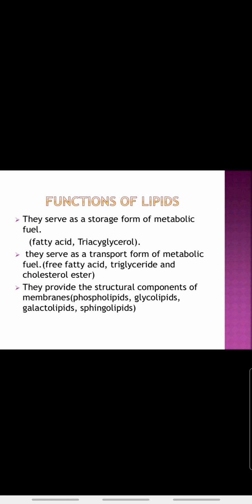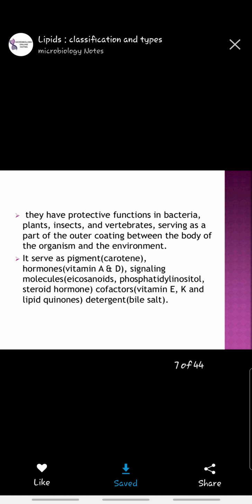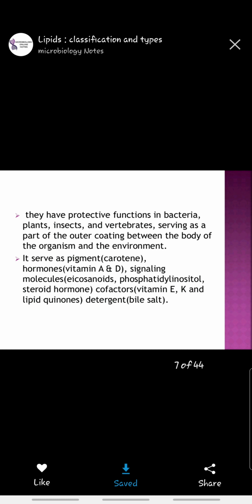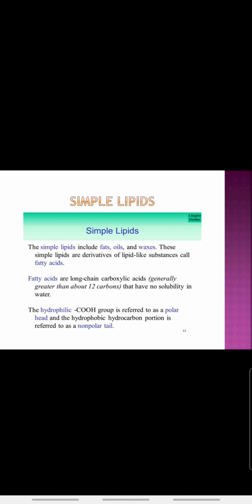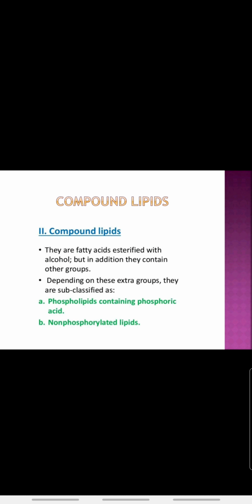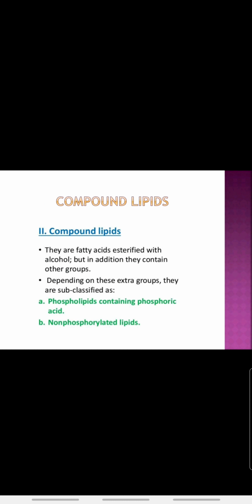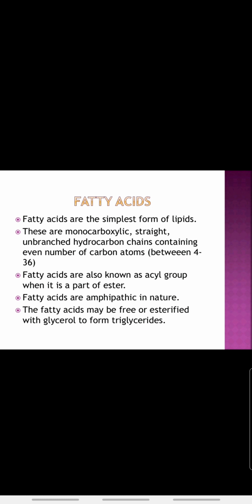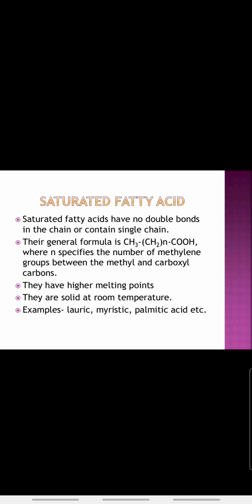Part 3 Lipids